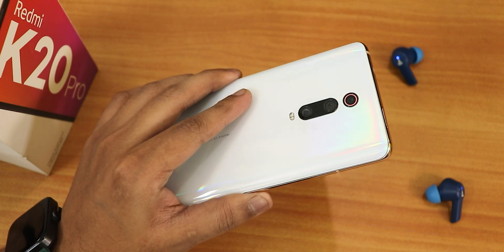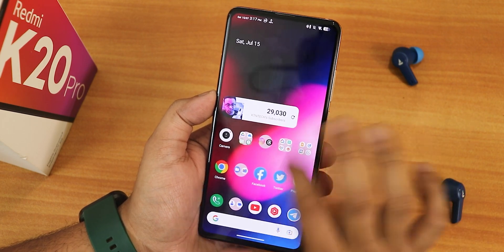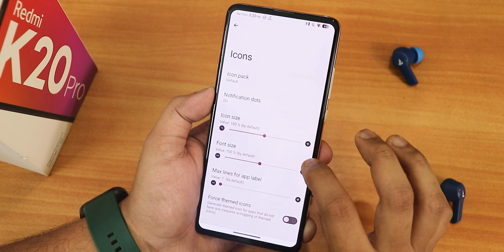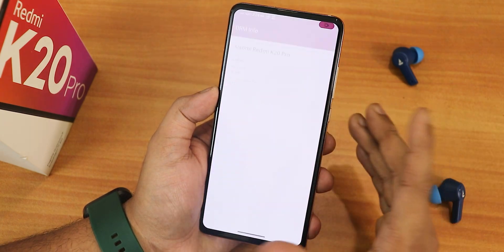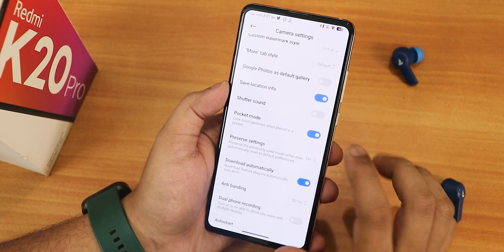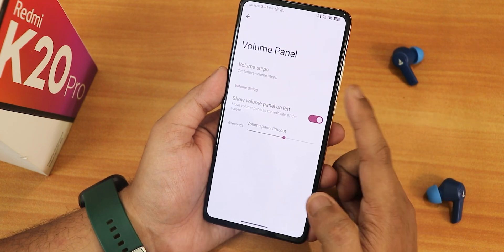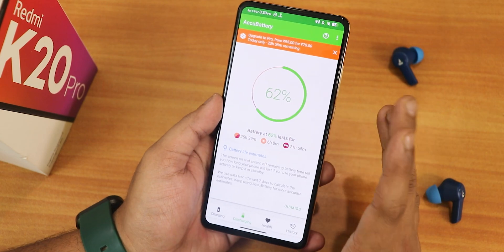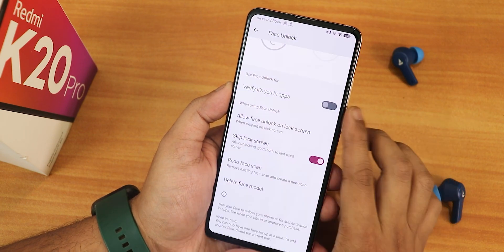OctaviOS v4.6 Review On Redmi K20 Pro! [13/07/2023 Build]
UPI: ktntech@sbi

Timestamps:

0:00 Intro
0:10 Build Info, About & System, First Impressions
3:22 Recents, Stock Launcher, Widgets, Stock Apps
5:19 QS Panel
6:36 SafetyNet, DRM, G-Photos
6:55 Stock Leica Camera
9:10 Octavi Lab (Customizations)
12:15 Battery Life & Settings, Charging Speed
13:18 Sound & Display Settings, Walls & Styles
15:01 Security, FOD, AOD, FaceUnlock & AppLock
16:46 Performance & Benchmarks, Conclusions